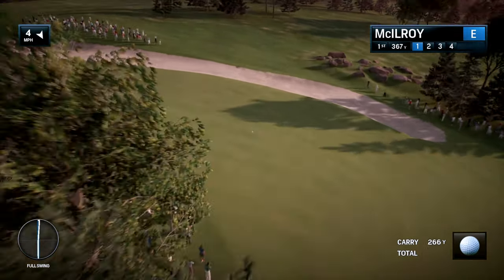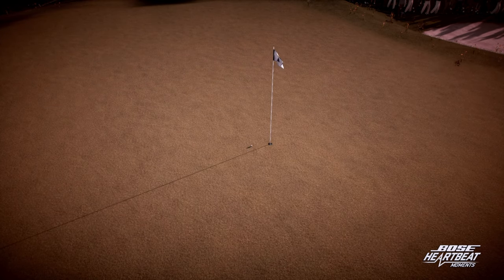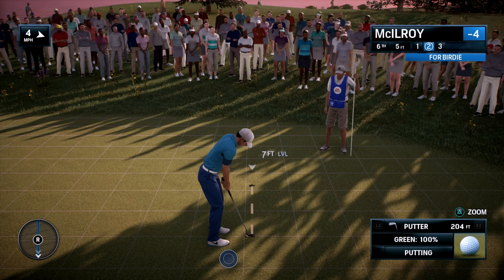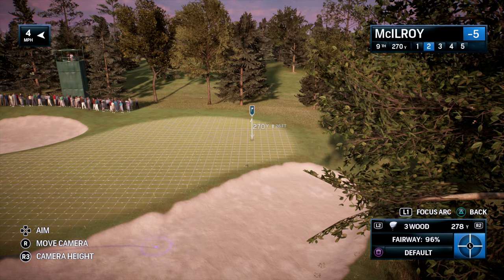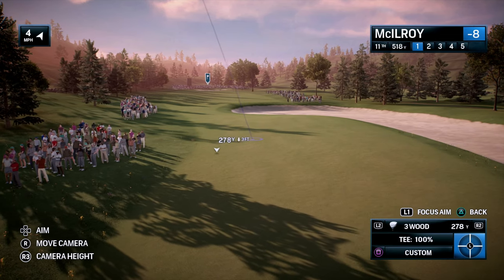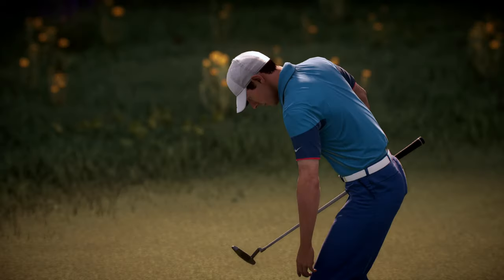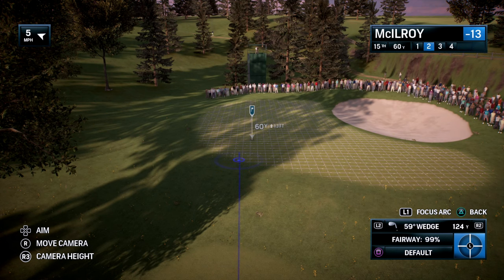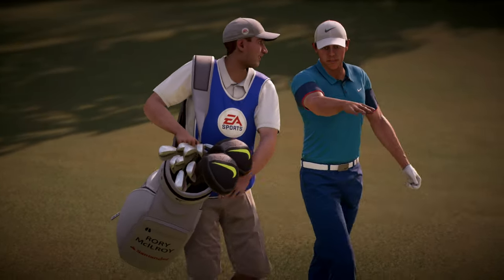EA SPORTS Rory McIlroy PGA TOUR 2015 - Arcade Mode Gameplay on the PS5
Yeah, I'm about 8 years late for my tee time on this game but I just got a PS5. So I picked up EA SPORTS Rory McIlroy PGA TOUR for the PS4. I have wanted this game since it came out and almost got it on PC a few times but I waited... and waited... and waited some more until we picked up a PlayStation again. So, I have just played my second round in Arcade mode and I have to say it is a bit too easy, but hell if it ain't fun shooting some low scores. I also like that there is a fantasy course based in my home state of Maine. I think they may have swiped a few design ideas from Sugar Loaf, Maine and just moved it to the coast. No matter, I had a great time, and even though it was a little jittery in the transition, it was overall nice. I hear there are not enough modes or courses in this one, but I have so many golf games I don't care. I like the course variety and will definitely play this plenty in the years to come considering the special challenges also available.